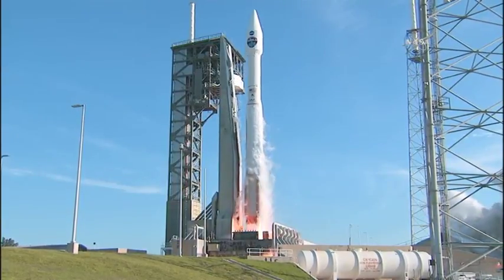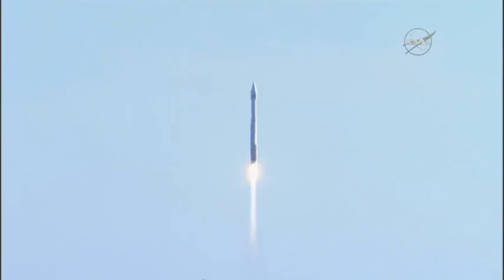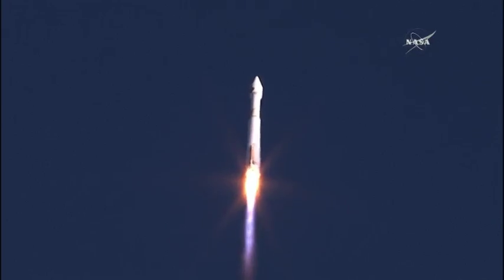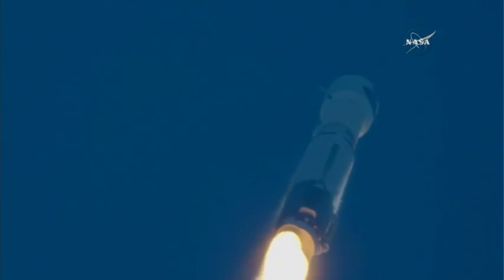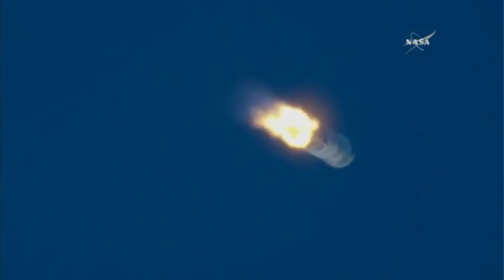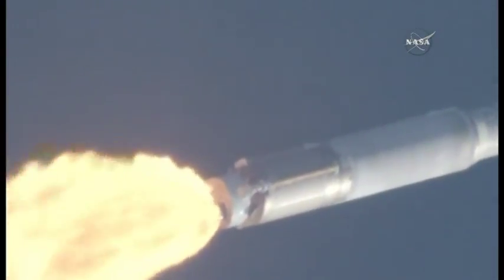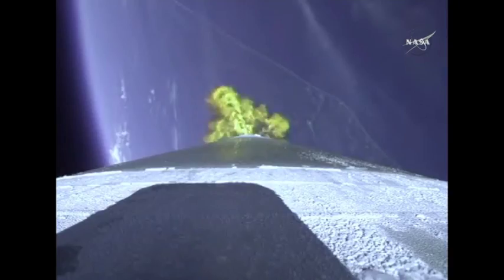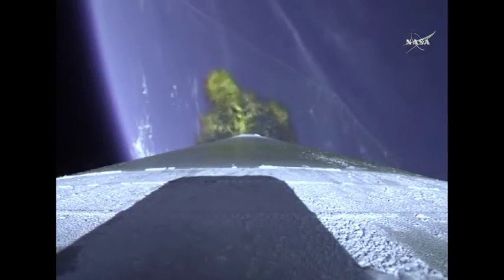Raw video: Atlas V rocket launches from Cape